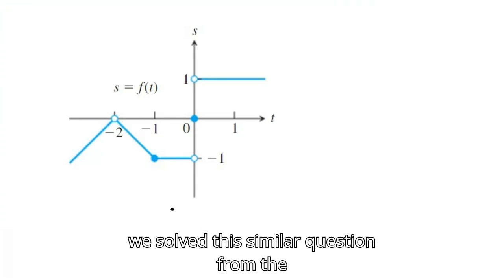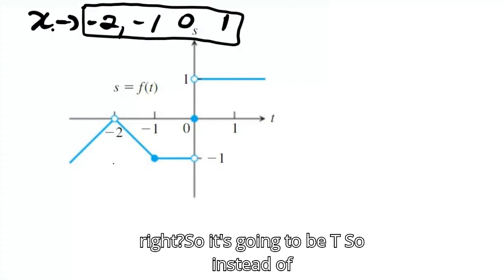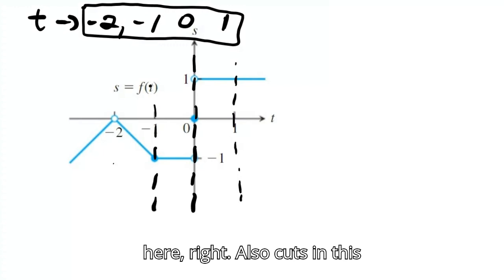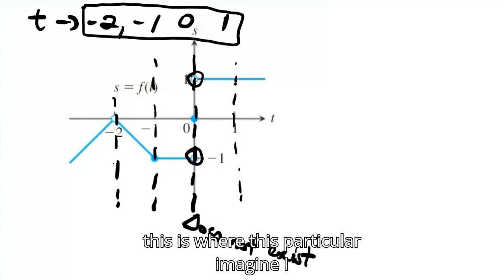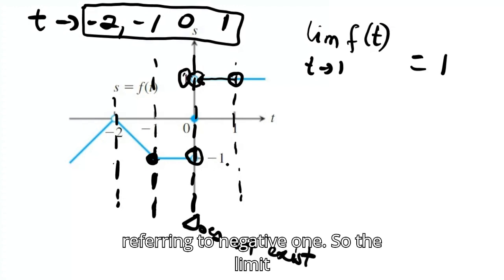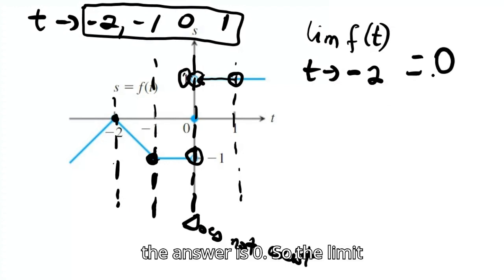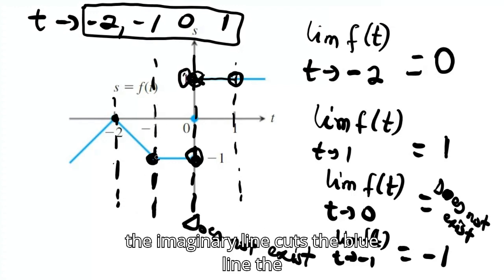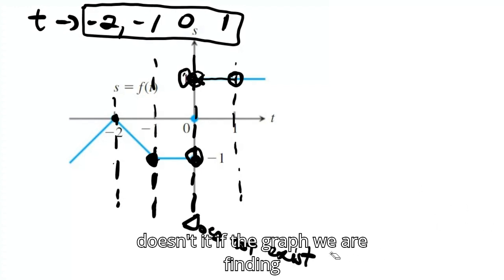Calculus: Get Limit From Graph Example 2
In this video, we solve a question on finding the limit of g(x) by examining its graph. This video highlights the technique to solve this correctly and understand in a fascinating way, preparing the learner for similar questions or concepts in other fields.